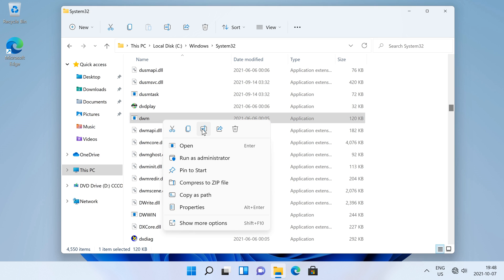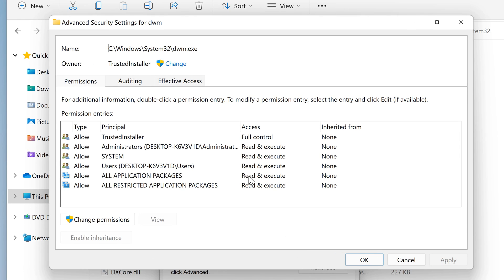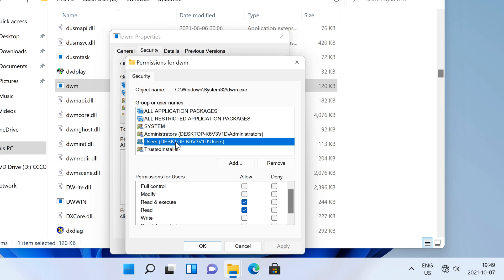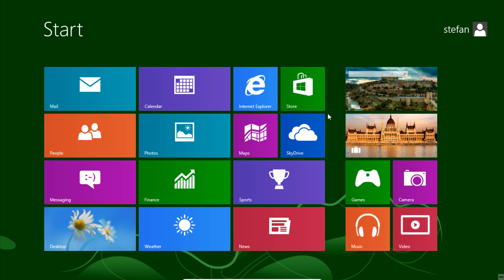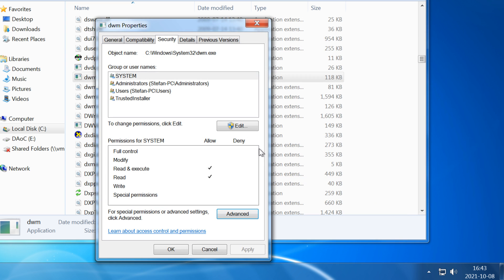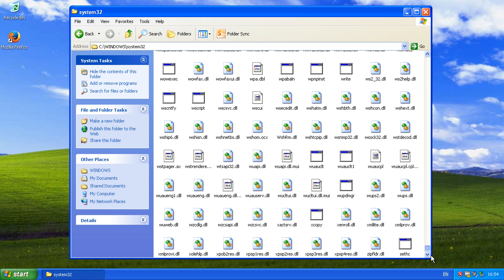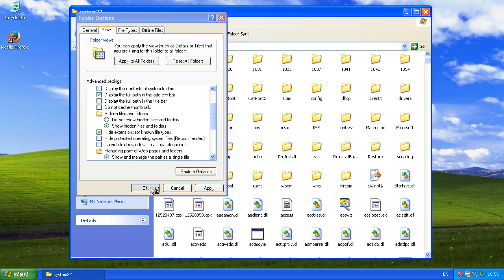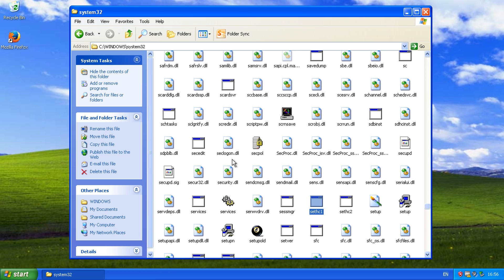How to Rename Protected Windows System Files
0:00 - Windows 11, 10, 8.1, 8
0:47 - Windows 7, Vista
1:14 - Windows XP

List of steps (Windows 11, 10, 8.1, 8):
1. Right click on the file
2. Click 'Properties'
3. Click the 'Security' tab
4. At the bottom, click 'Advanced'
5. Next to "Owner: TrustedInstaller", click 'Change'
7. Click 'OK'
8. Click 'OK'
9. Click 'Edit'
10. Click 'Users'
11. Next to 'Full control' check 'Allow'
12. Click 'OK'
13. Click 'Yes'
14. Click 'OK'
15. Rename the file
16. Click 'Continue'
17. Click 'Yes'

List of steps (Windows 7):
1. Right click on the file
2. Click 'Properties'
3. Click the 'Security' tab
4. At the bottom, click 'Advanced'
5. Click on 'Owner' tab
6. At the bottom, click 'Edit'
7. Click on your username
8. Click 'OK'
9. Click 'OK'
10. Click 'OK'
11. Click 'Edit'
12. Click 'Users'
13. Next to 'Full control' check 'Allow'
14. Click 'OK'
15. Click 'Yes'
16. Click 'OK'
17. Rename the file
18. Click 'Continue'

List of steps (Windows XP):
1. Click 'Tools'
2. Click 'Folder options'
3. Click on the 'View' tab
4. Under 'Hidden files and folders' select 'Show hidden files and folders'
5. Uncheck 'Hide protected operating system files (recommended)'
6. Click 'Yes'
7. Click 'OK'
8. Go to the 'dllcache' folder
9. Delete the file with the same name as the one that you want to rename
10. Rename the file